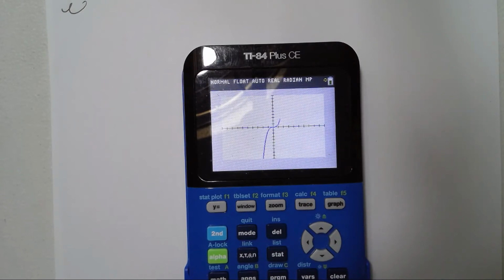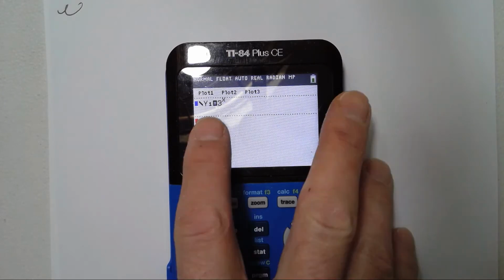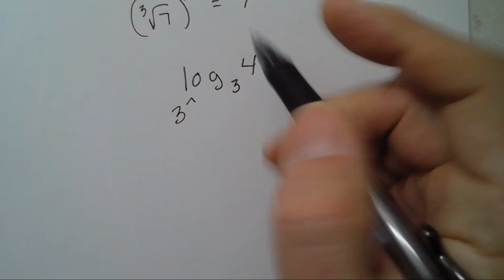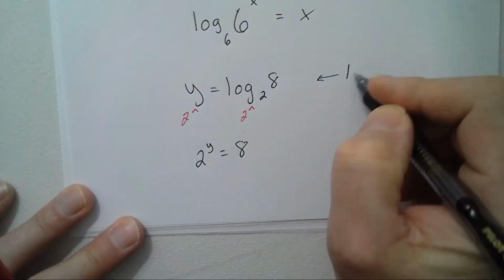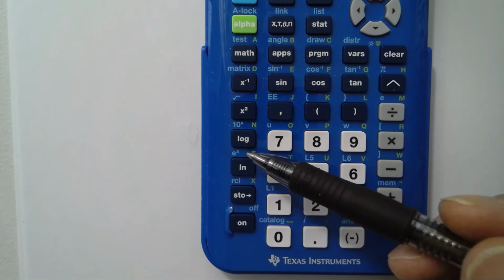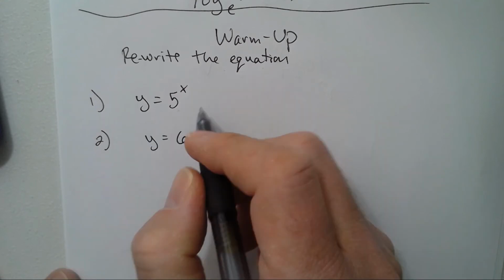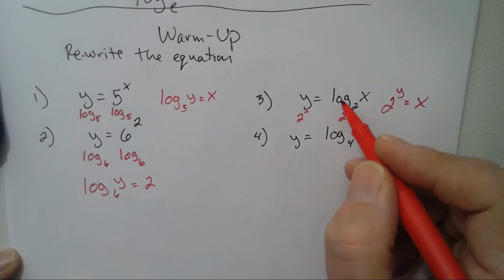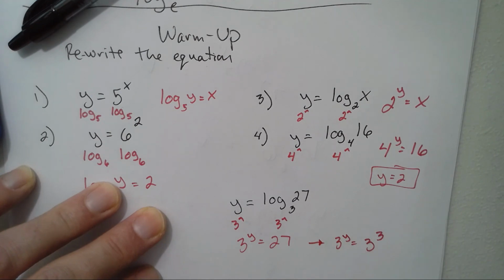6 3 Intro to Logarithms